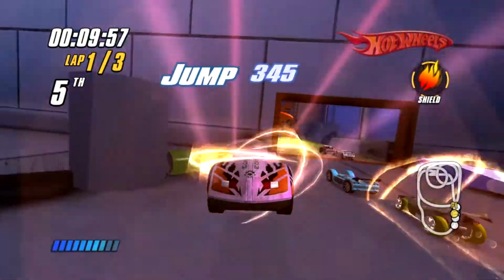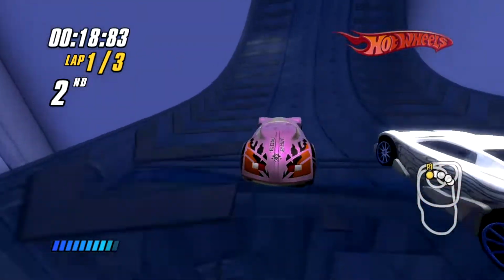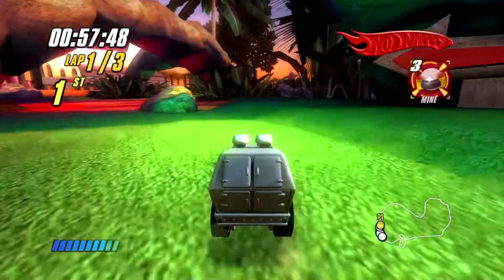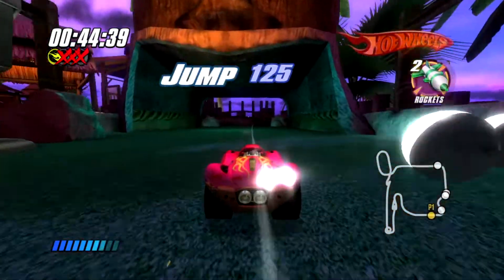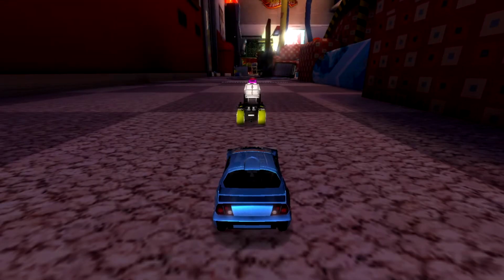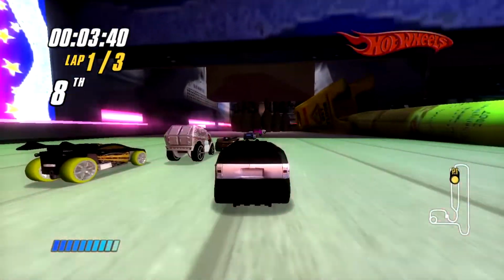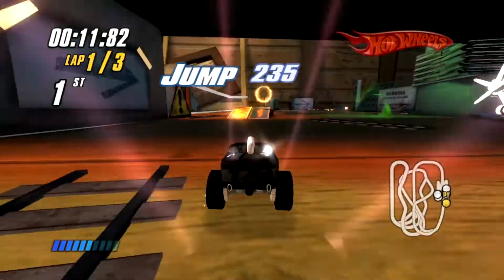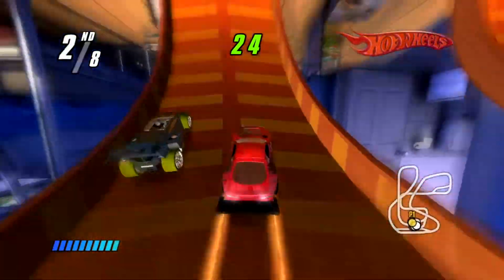The one good game made by Eutechnyx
Woah, it took me less than 5 months to upload again. Anyway, I really liked Hot Wheels Beat That! as a kid, so I thought I'd do a video on it. As for the title, yes, I know Street Racing Syndicate exists.

Timestamps:

00:00 - 00:55 - Intro

00:55 - 02:17 - Gameplay Overview

02:18 - 04:00 - Items

04:00 - 05:23 - Track Design

05:24 - 07:13 - Visual Presentation

07:13 - 09:13 -  Audio Presentation

09:13  - 11:30 - Single Player Campaign

11:30 - 12:40 - Conclusion